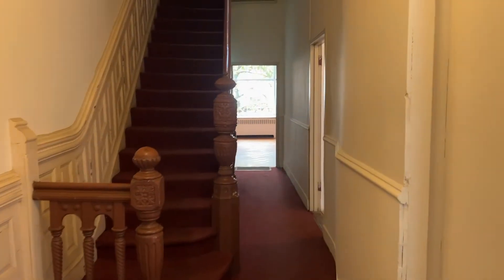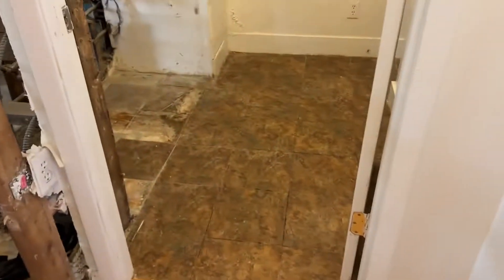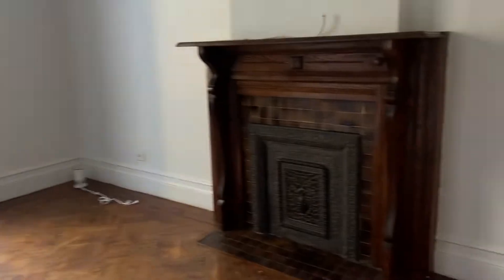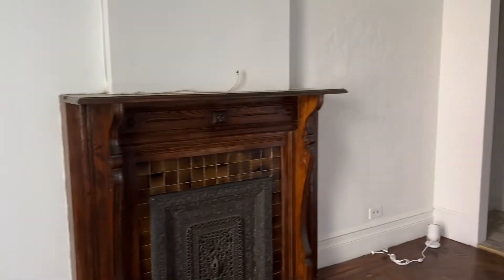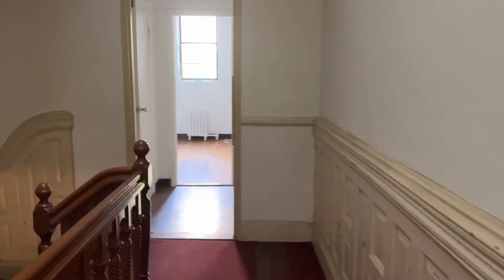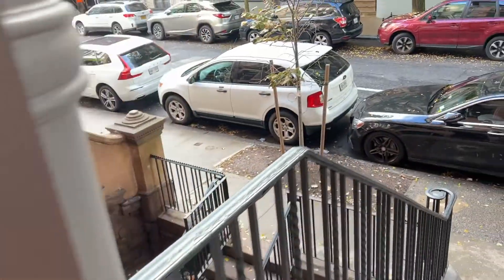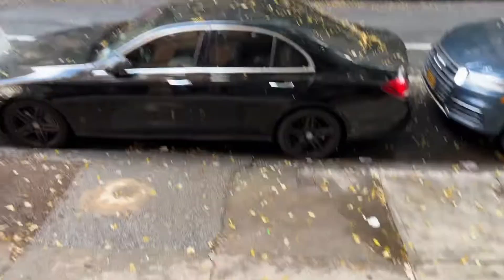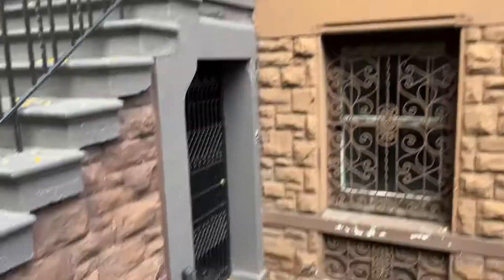223 W 78th st $4,750,000 5388sqft 8bedd 8baths 8 units